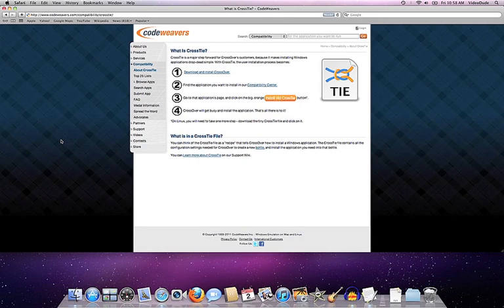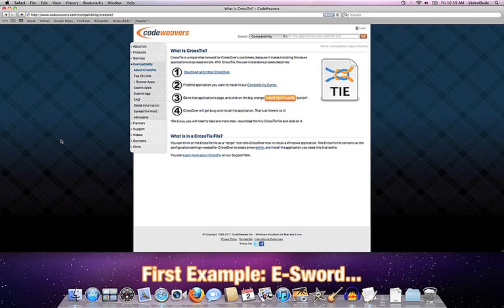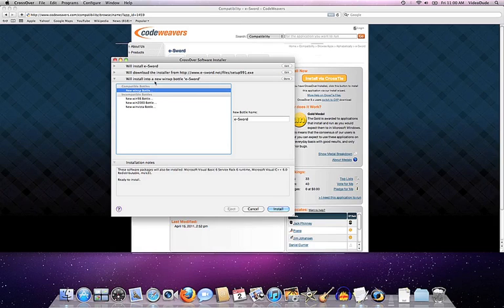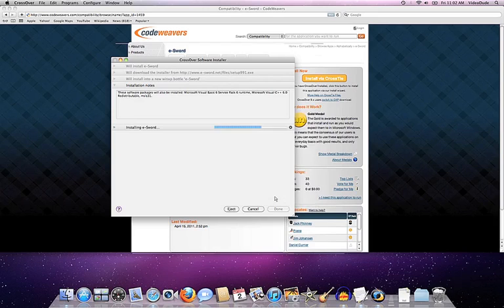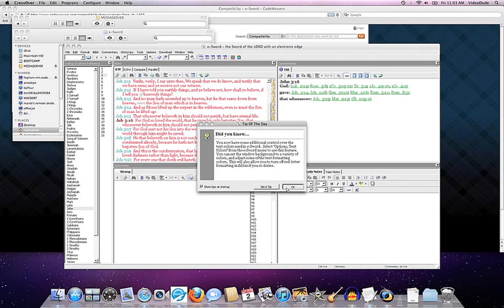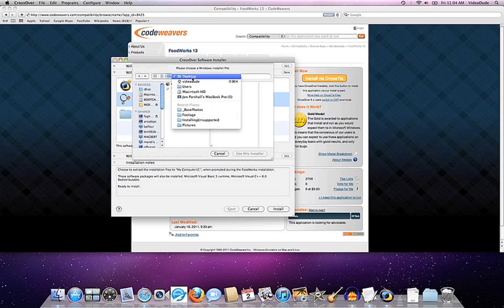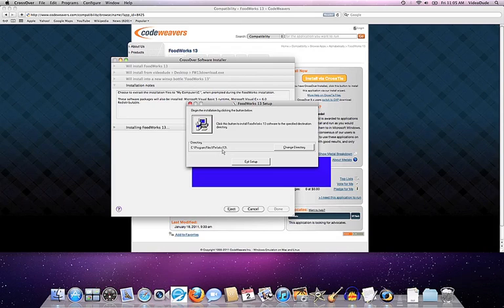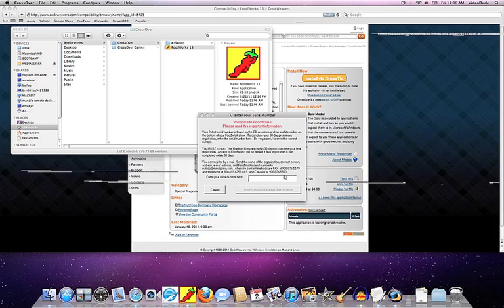Installing Windows Applications with CrossOver Mac Using CrossTie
This how-to tutorial explains CrossOver's CrossTie technology, which is a "recipe" file that lets CrossOver automatically install a wide range of Windows software applications. During the video we install two separate applications--E-sword and FoodWorks 13--and demonstrate how the technology works.